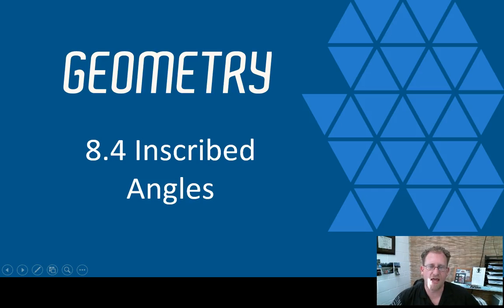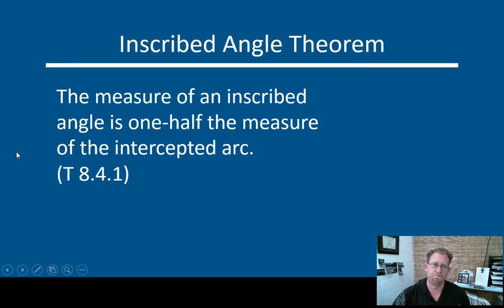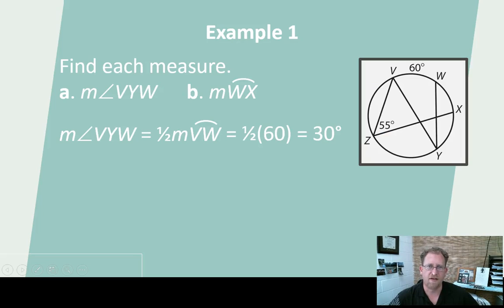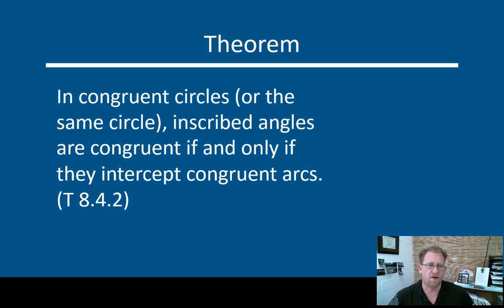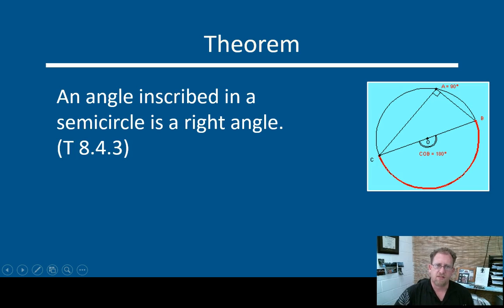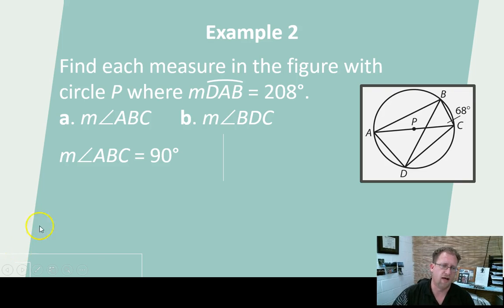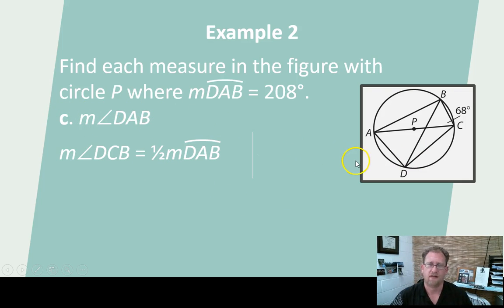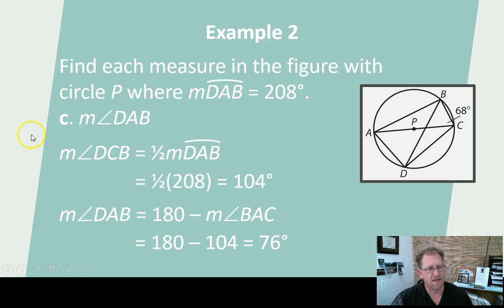Inscribed Angles, BJU Press Geometry 4th Ed, Lesson 8.4--CCCS Flipped Geometry #50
This 50th lesson teaches the relationship between the measure of an angle inscribed in a circle and the intercepted arc measure.  At the end, after several examples, this is applied to the measure of interior angles of quadrilaterals inscribed in a circle.